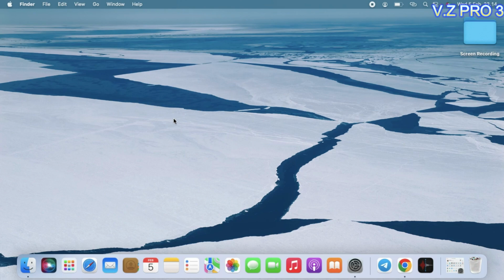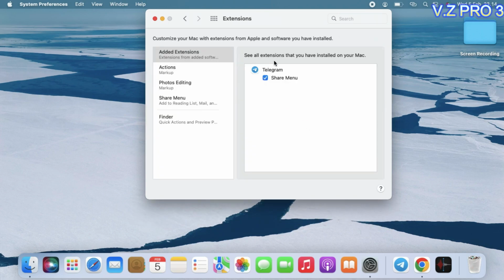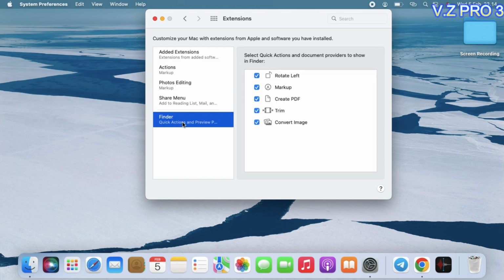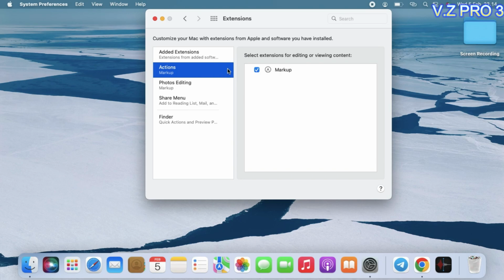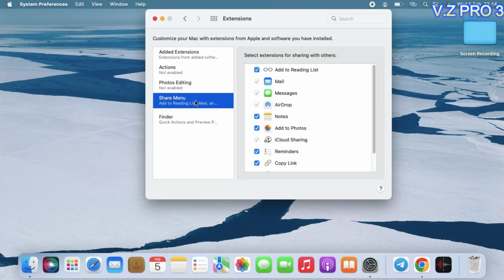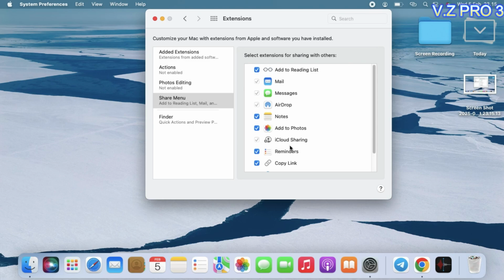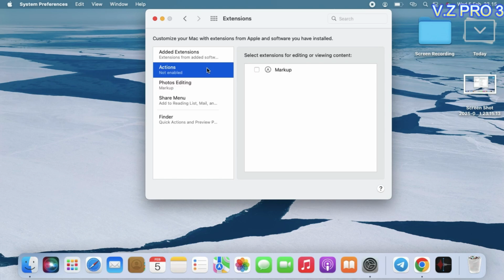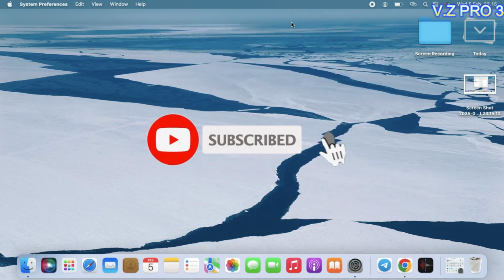How to Manage Extensions on Macbook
There are plenty of great features you can take advantage of on Safari. One of them, like other browsers, is the ability to install extensions. These handy tools can help you do more when using Safari. Extensions can be anything from tab savers, to shopping helpers, to ad blockers.